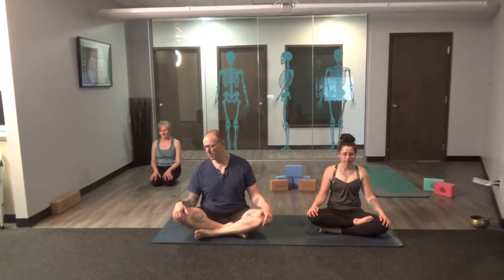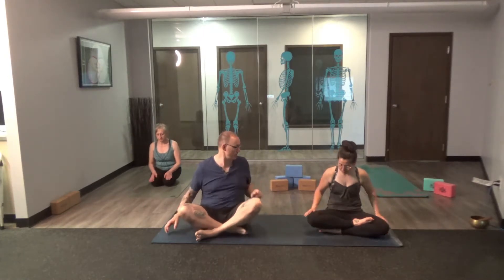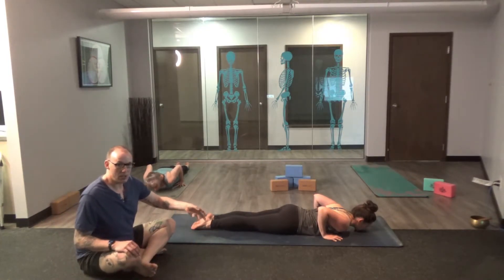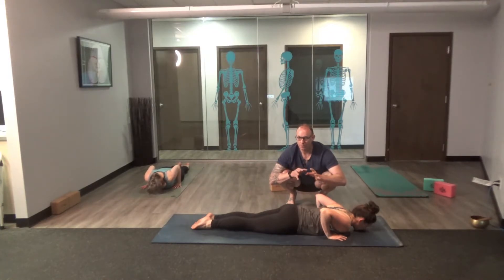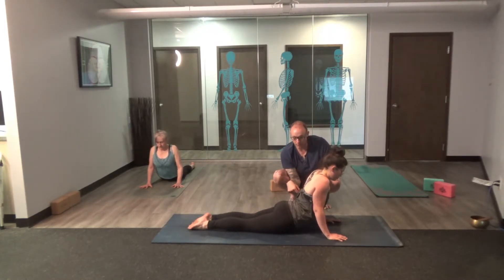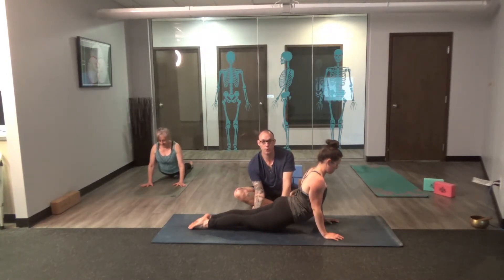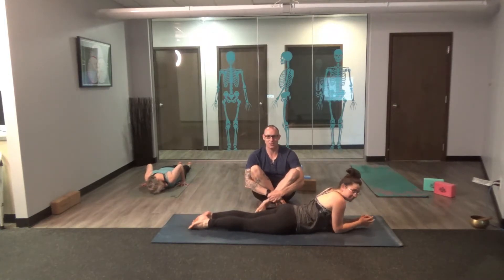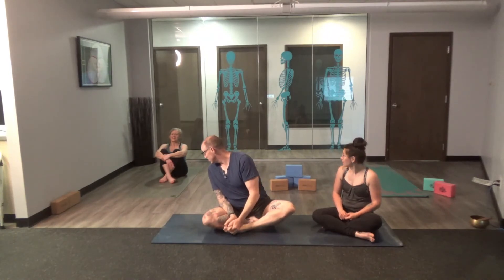YOGA POSE TUTORIAL - Trifecta #2 (cobra, baby cobra & updog) **EASY** Beginners Yoga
In this tutorial, we look at cobra, baby cobra and updog. What is the difference between these postures? Each of these postures have benefits to your yoga flow, as well as you body and mind. So join Jay, Makaela, and Frances as we breakdown the trifecta.

Have any questions about the tutorial? Please leave them in the comments below; see you on your mat!

My name is Jay McMahon and I am an RYT 500, teaching out of Edmonton, Alberta.

Special thanks to:
Frances Kerr
Makaela Paynter

Tom Hughes & Pinnacle Therapy and Sports Performance
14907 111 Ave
Edmonton, AB   T5M2P5